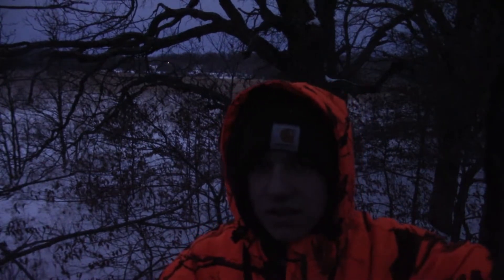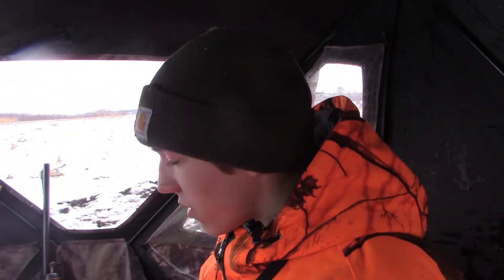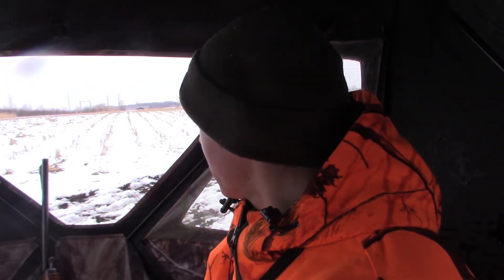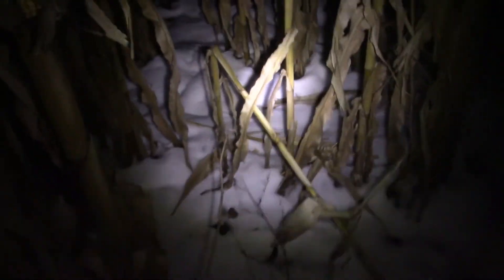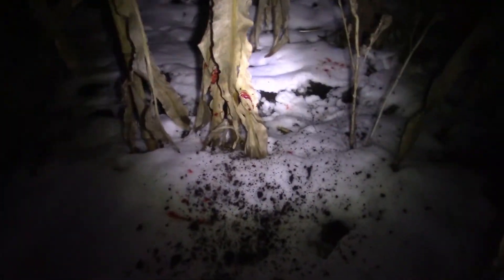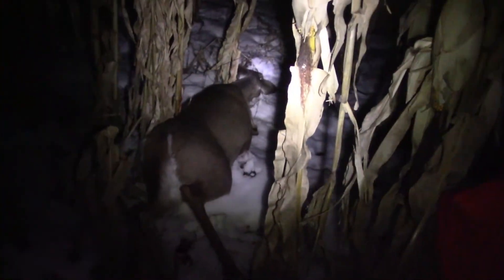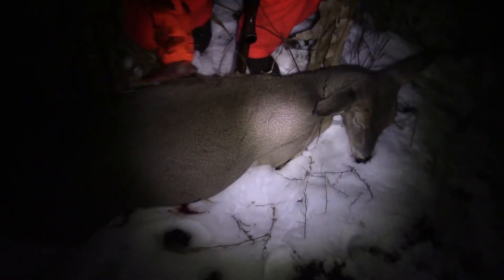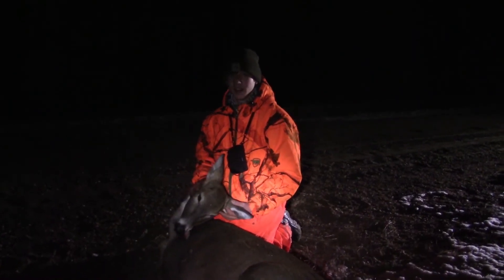DEER Vs. 30-06!!!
Thank you for your time to come and watch this video! Thanks and God bless.